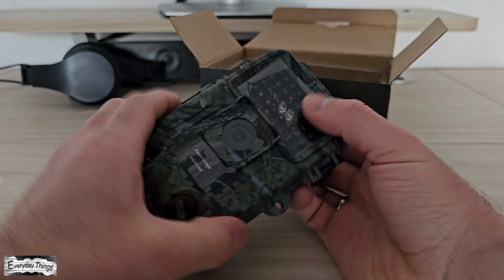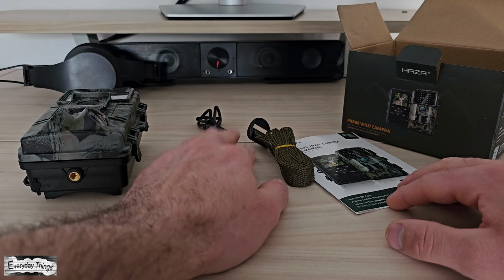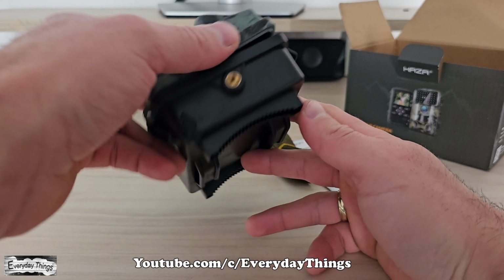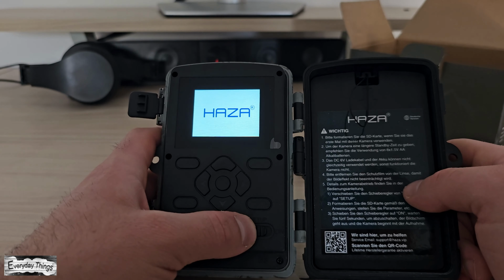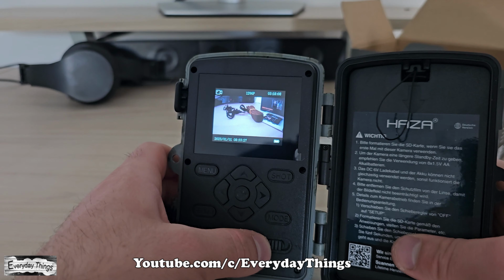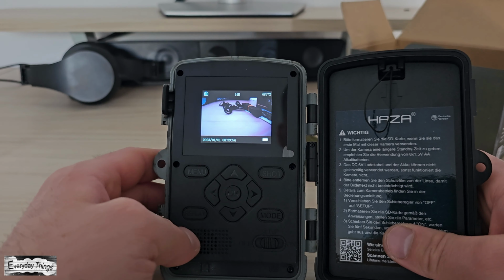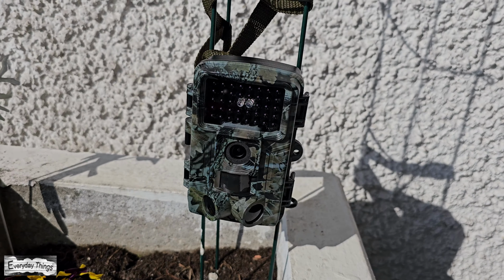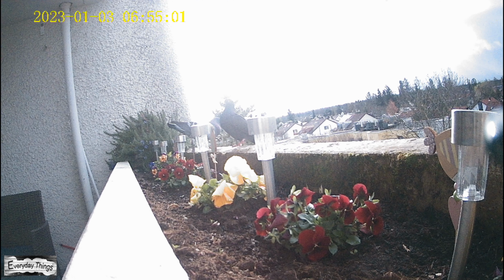HAZA PR800 Wildlife Camera Unboxing and Review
Welcome to our unboxing and review of the HAZA PR800 wildlife camera! In this video, we'll dive into the unboxing experience, showcasing what's inside the package and how to set up the camera. Then, we'll provide an in-depth review, discussing its features, performance, and overall suitability for wildlife photography and surveillance. Whether you're an outdoor enthusiast, nature lover, or wildlife photographer, this review will help you determine if the HAZA PR800 is the right choice for your needs.

DE
HAZA PR800 Wildkamera Auspacken und Testen

Willkommen zu unserem Auspacken und Testen der HAZA PR800 Wildkamera! In diesem Video werden wir das Auspacken der Kamera präsentieren, zeigen, was sich im Paket befindet und wie die Kamera eingerichtet wird. Anschließend werden wir eine eingehende Bewertung abgeben, in der wir ihre Funktionen, Leistung und allgemeine Eignung für die Tierfotografie und -überwachung diskutieren. Egal, ob du ein Naturfreund, ein Outdoor-Enthusiast oder ein Tierfotograf bist, diese Bewertung wird dir helfen zu bestimmen, ob die HAZA PR800 die richtige Wahl für deine Bedürfnisse ist.